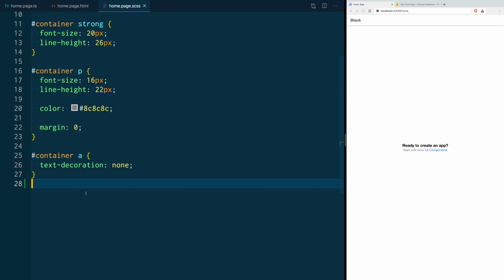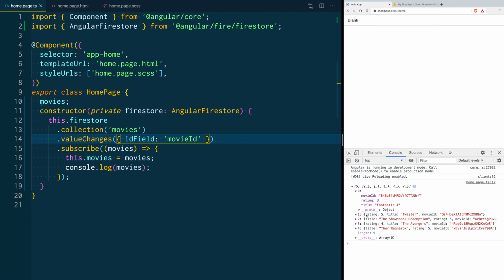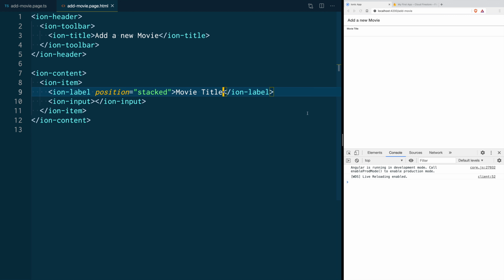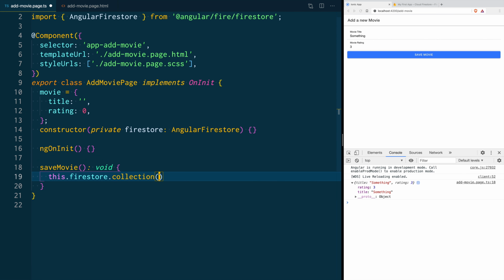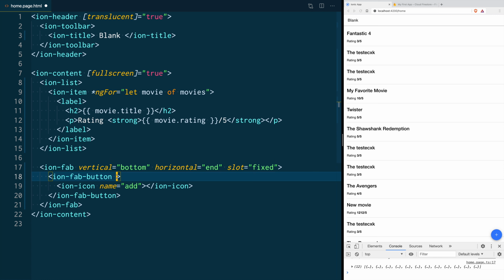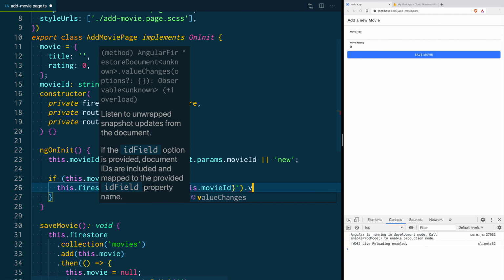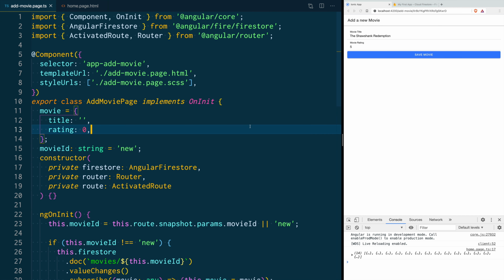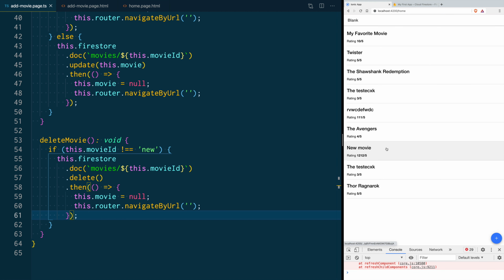Interact with the Firestore database from your Ionic Framework app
You'll learn how to perform operations against your Firestore database.

Including:
- How to create new pages in Ionic.
- How to display lists of data in Ionic, and how to get that data from Firestore.
- How to add or update data from Firestore.
- How to remove documents from your database